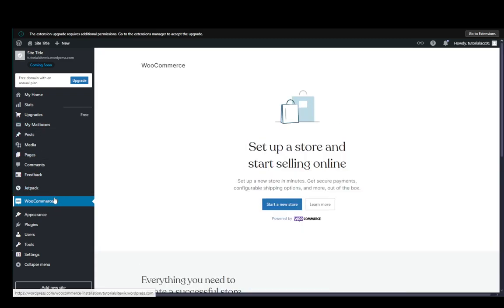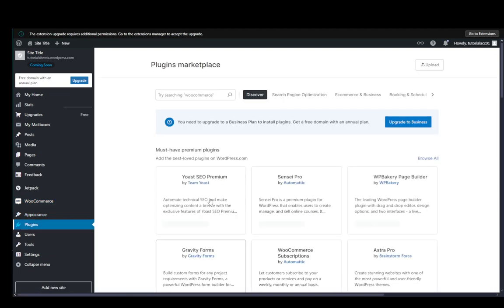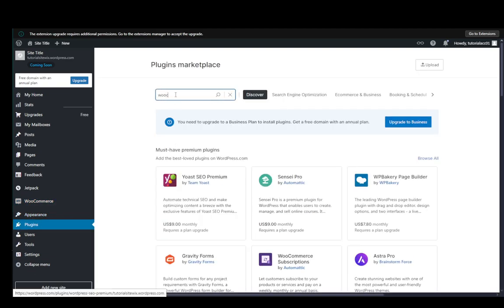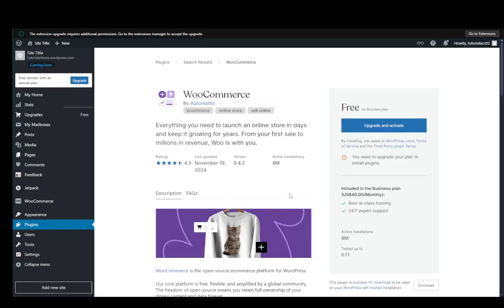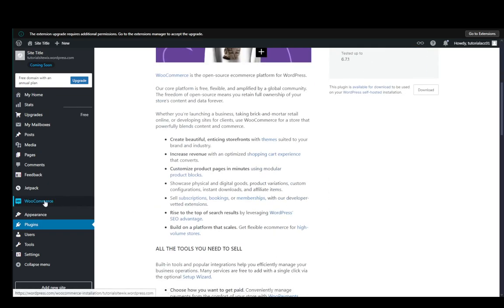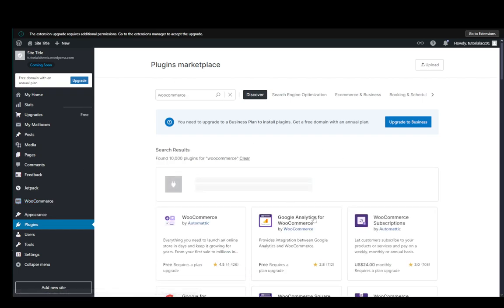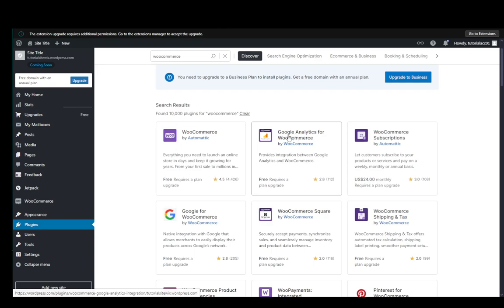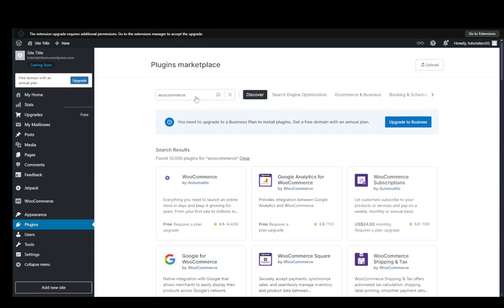How To Install WooCommerce Plugin In WordPress Tutorial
Today we talk about install woocommerce plugin in wordpress,how to install woocommerce plugin in wordpress,how to install woocommerce,how to install woocommerce in wordpress,woocommerce wordpress tutorial